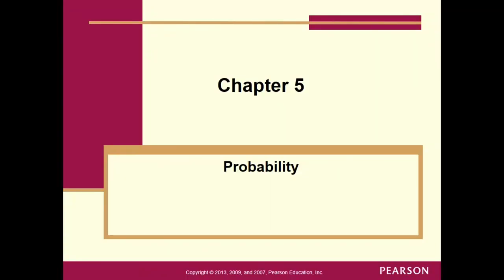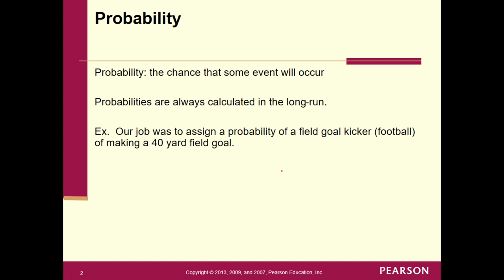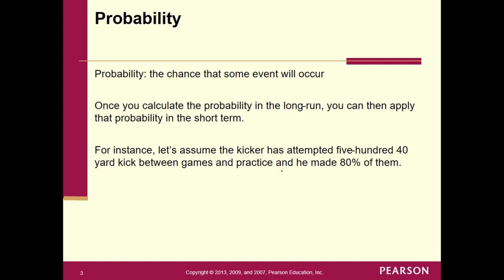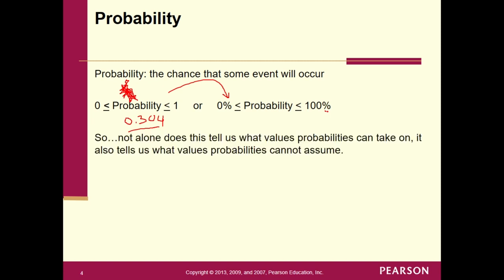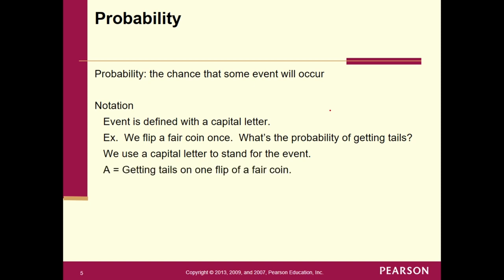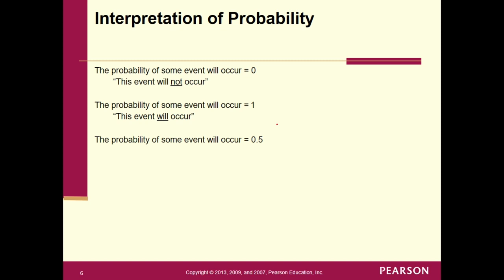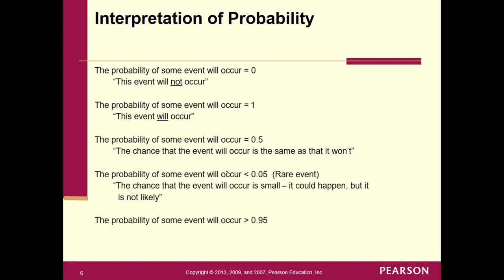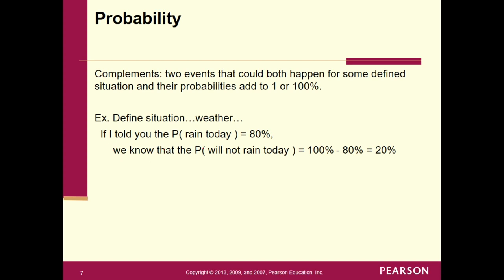Chapter 5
Probability